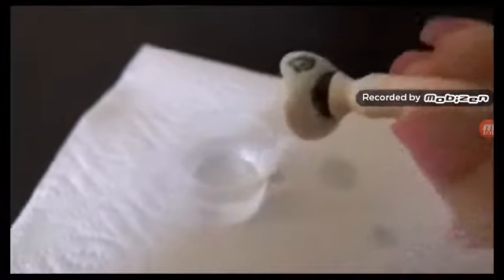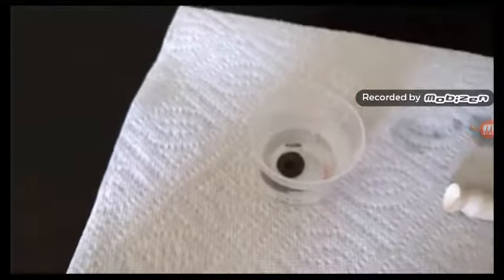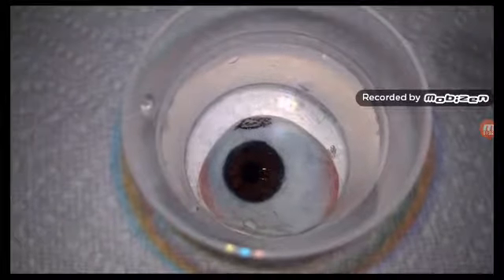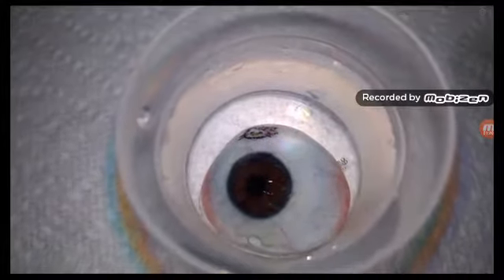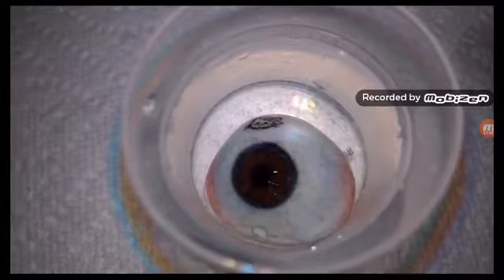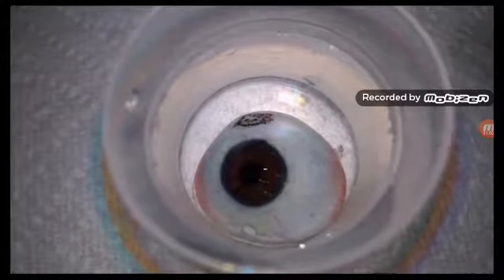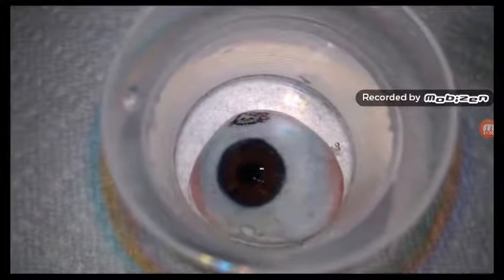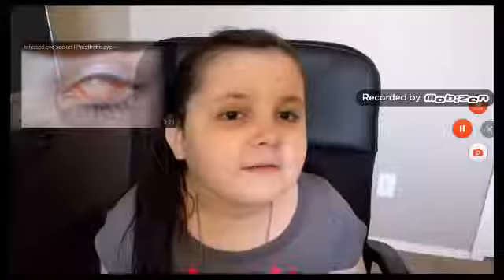removing a prosthetic eye